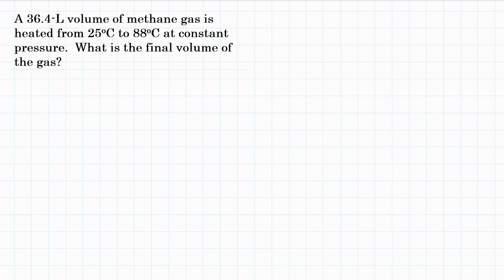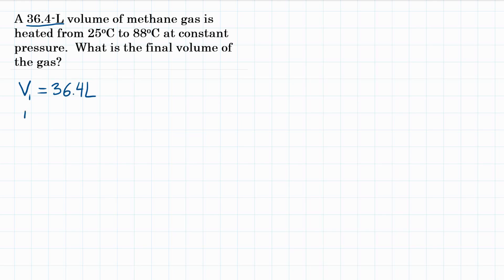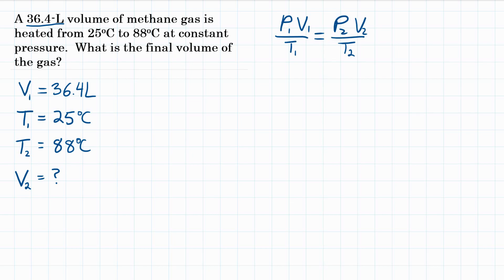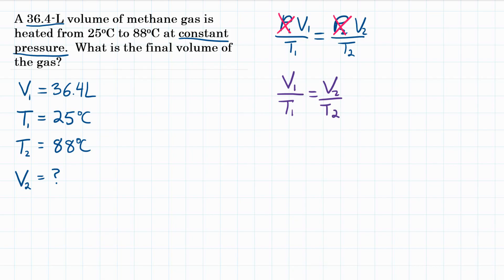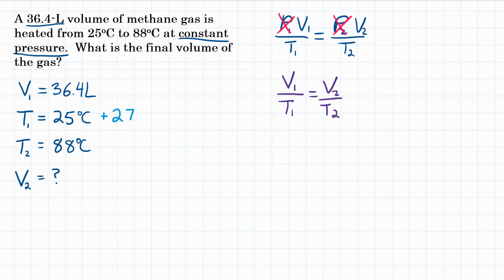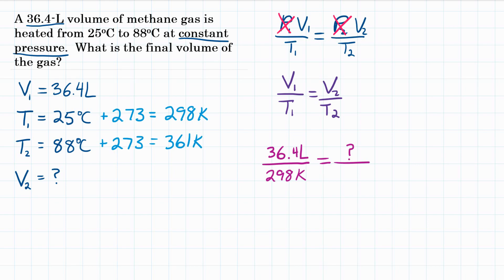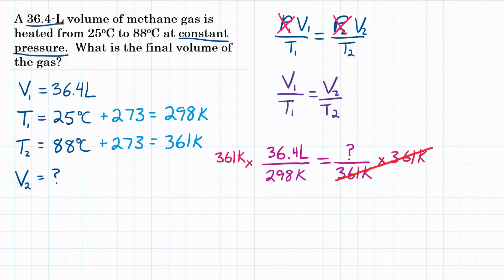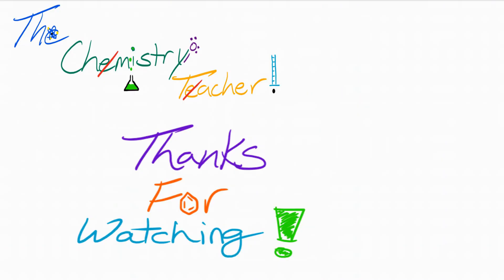Charles's Law - Practice - 1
A 36.4-L volume of methane gas is heated from 25°C to 88°C at constant pressure.  What is the final volume of the gas?

Teachers Pay Teachers Practice Worksheets:
Charles's Law Practice 1.0

Question is based off Chang Chemistry Question 5.23